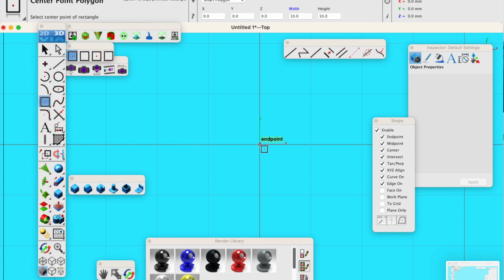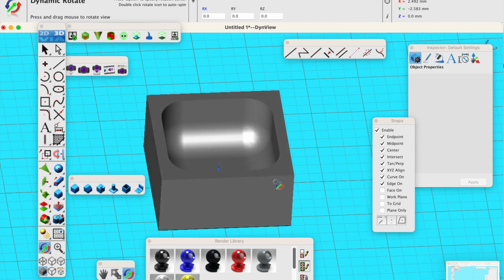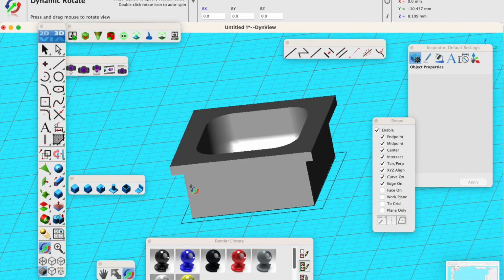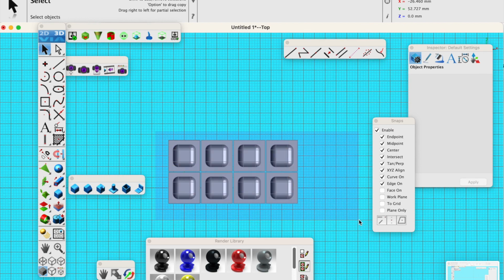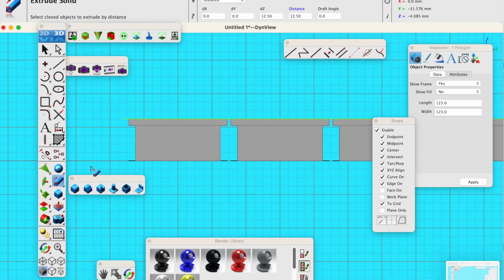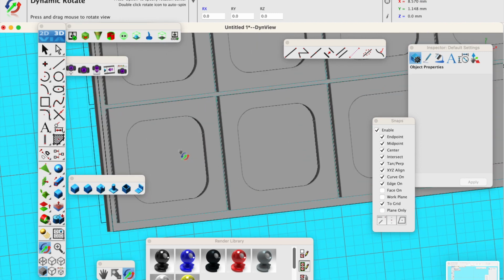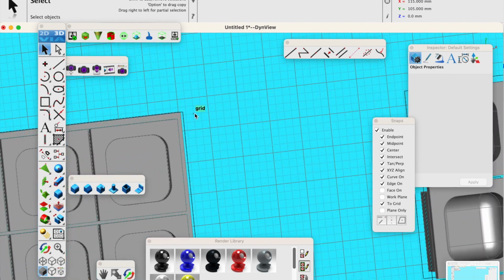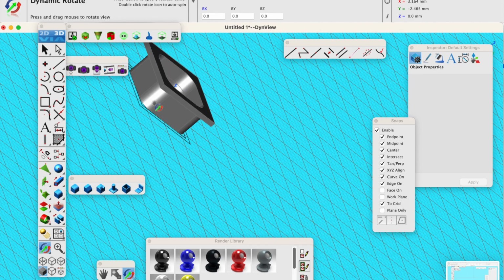How to model and 3d print a PCB component tray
Modeled and printed PCB Component Trays on the Bambu Labs X1 Carbon.  The PCB component trays fit in what I am calling a drawer.  They are 25mm x 25mm and will be used to store my SMT components.  In the video I modeled the grid drawer at a thickness of 2 mm.  When printed this turned out to be too flexible.  I recommend 4 mm.   In an upcoming video I will model and print the housing for the trays/drawers.

Printed with a Light Blue PLA+ from eSun.  I use ViaCad 14 for modeling in the video.

Filament:
Blue PLA+

Settings:
Default Generic PLA + Generic PLA+